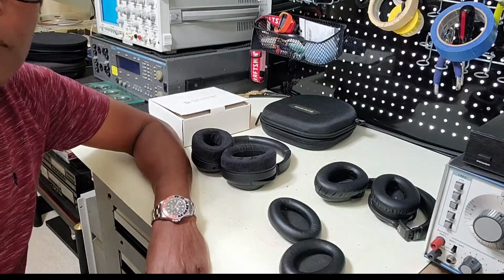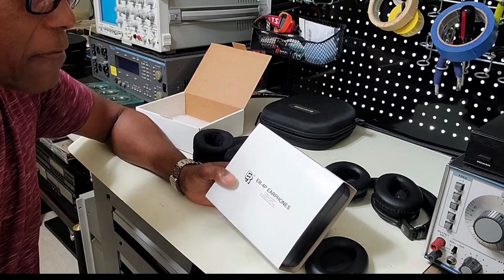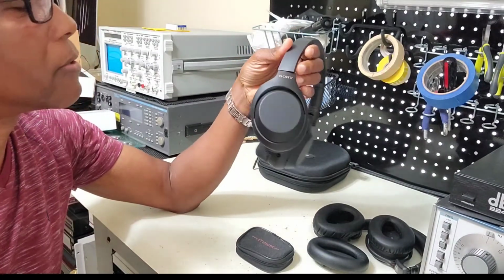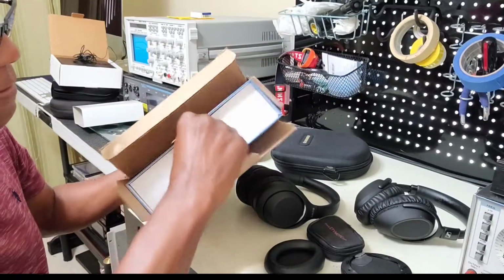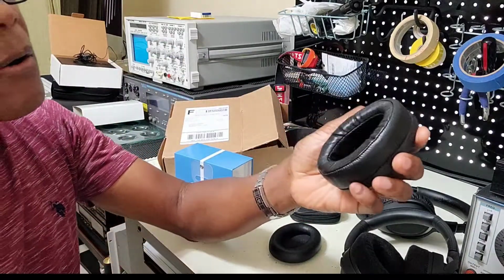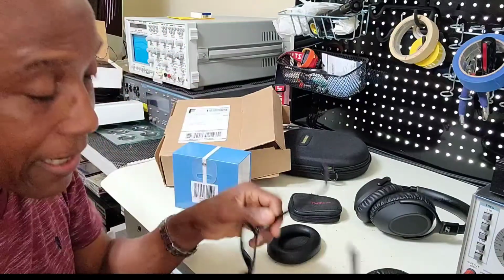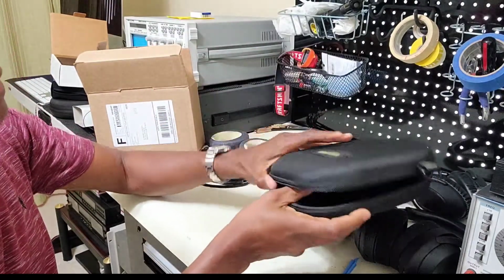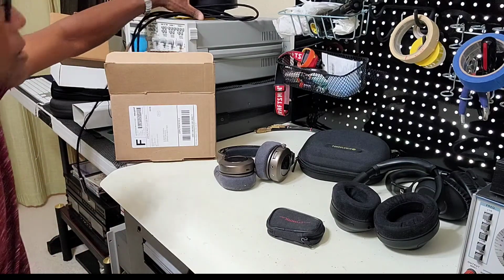Sony WH-1000MX4 - Dekoni Choice Earpads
This video is about my personal experience on using the Dekoni Audio Choice Earpads for the Sony WH-1000MX4 headphones. These Earpads are awesome, but I prefer the Swede version because it's very soft and comfortable. However,  I would request that Dekoni Audio make these Earpads about 5mm bigger on it inside diameter because my ears still touch the sides of the Earpads. These Earpads are 100% better than the Sony WH-1000MX4 Earpads. The Sony's are Rubbish.  My opinion.